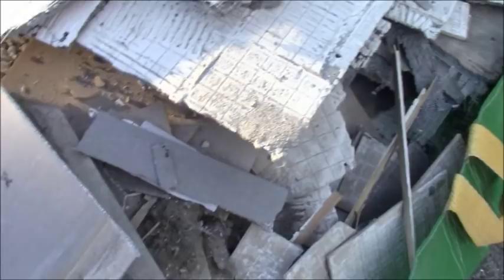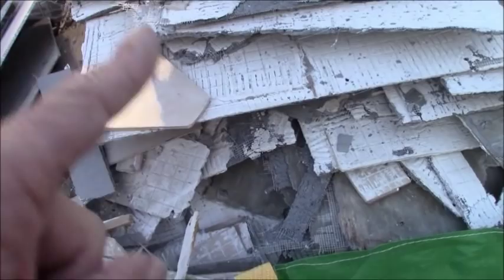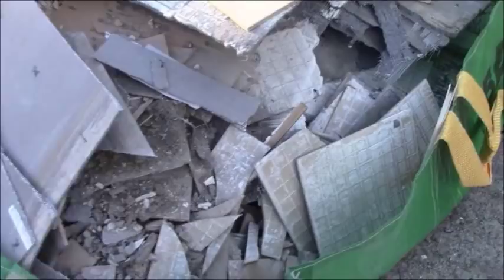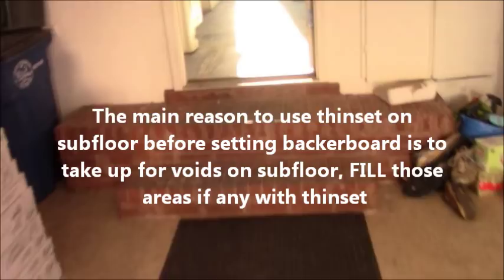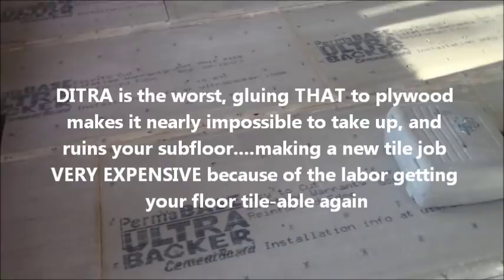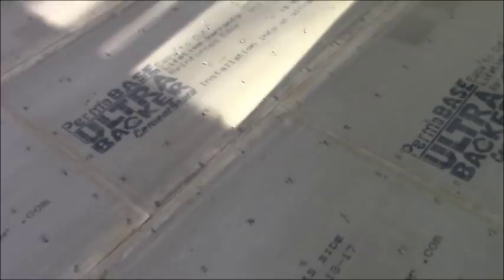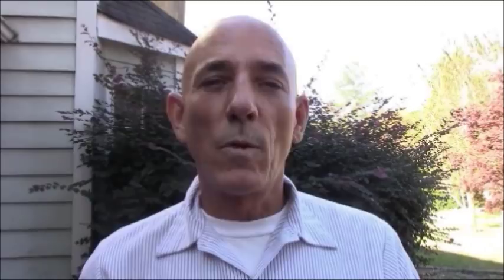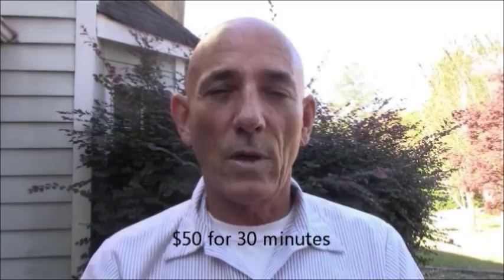GLUE BACKERBOARD ON SUBFLOOR ??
If you decide to glue your backerboard to a WOOD subfloor because you THINK it's industry standard, be aware of the damage & cost associated in doing so.